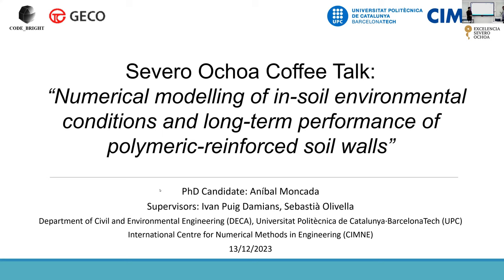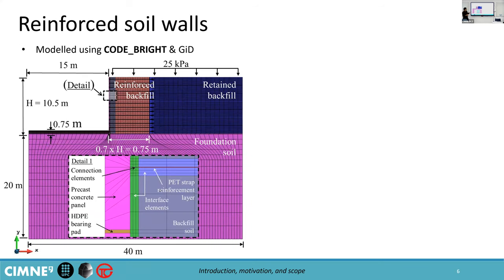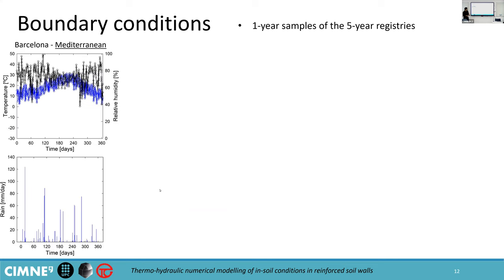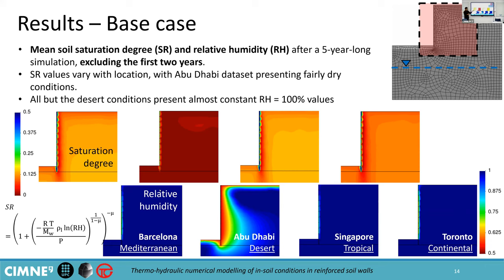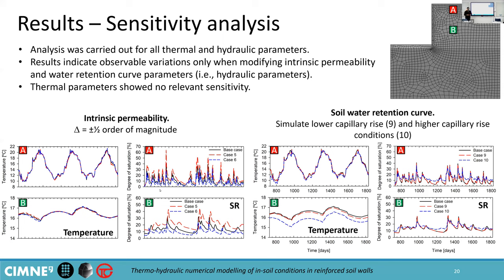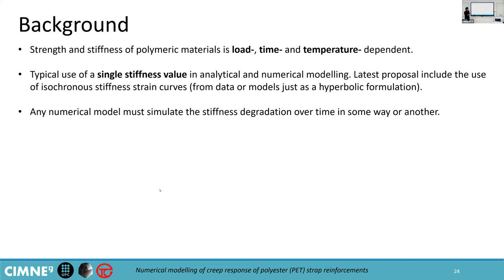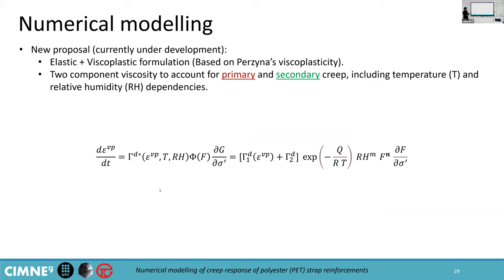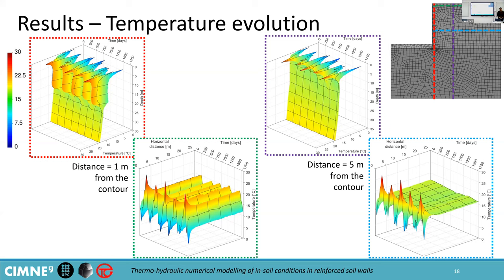[13/12/2023] Severo Ochoa Coffee Talk by Anibal Moncada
Polymeric reinforcement materials are used routinely in geotechnical engineering as reinforcements, stabilization, barrier systems, and other applications. The use of geosynthetics can play a defining role in meeting the global challenges facing society in terms of United Nations sustainability goals, approaches for counting carbon in both mitigating, and adapting to the impacts of climate change.

Polymeric materials have been shown to have a rate dependent response, that is, the mechanical behaviour will depend on time, load, temperature, and, arguably, soil moisture (or relative humidity). In reinforced soil structures, particularly in reinforced soil walls (RSWs), changes in atmospheric boundary conditions, which depend on the structure’s geographical location, can have a significant effect on the distributions of temperature, relative humidity, and degree of saturation within the backfill material. Consequently, the conditions that the embedded reinforcements must endure will depend on the structure’s location, where strength and stiffness of polymeric reinforcements can be expected to decrease with increased temperature and relative humidity. This has practical implications for the selection of the partial factor for creep and chemical degradation that are used in internal stability limit state design of RSWs.

This CIMNE coffee talk is focused on finite element model outcomes using the CODE_BRIGHT software of, first, thermo-hydraulic models of reinforced soil walls considering varying atmospheric conditions to estimate the magnitude and distribution of temperature, relative humidity, and degree of saturation within the backfill material, and second, the use of a viscoplastic constitutive model with temperature and relative humidity dependencies to properly model the long term response of polymeric strap reinforcements based on laboratory measured creep curves.